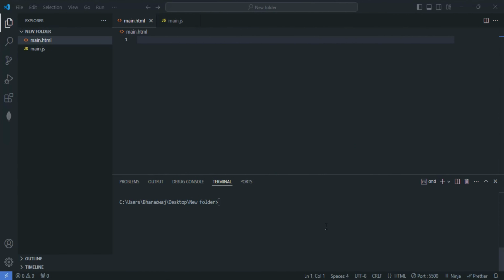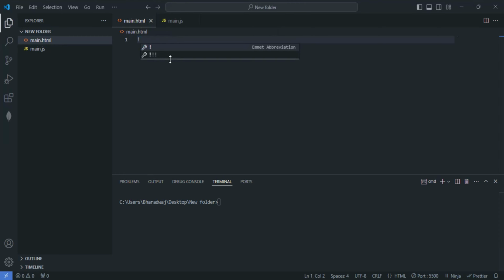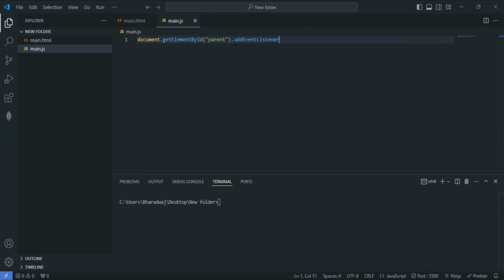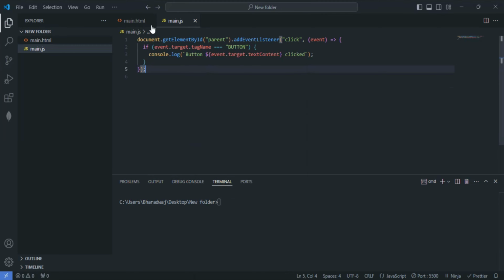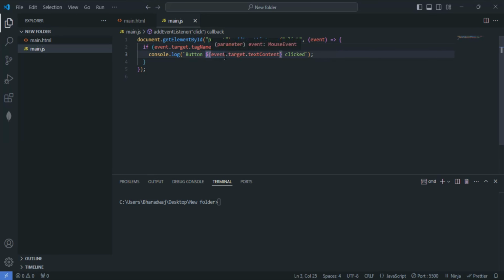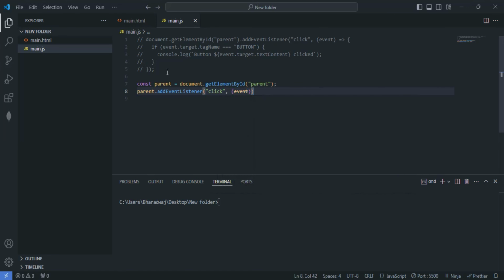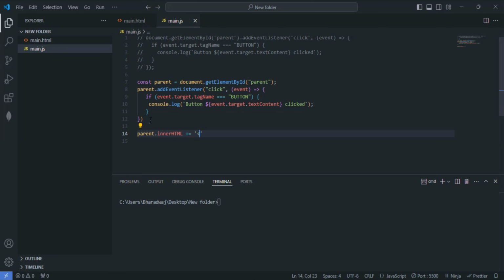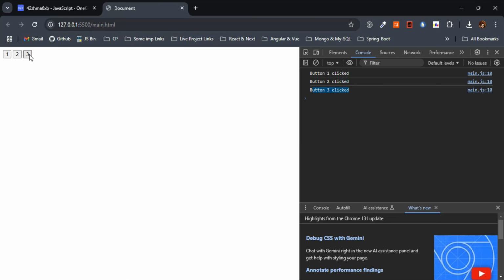7. JAVASCRIPT : Event Delegation